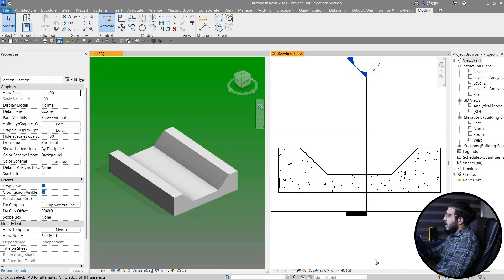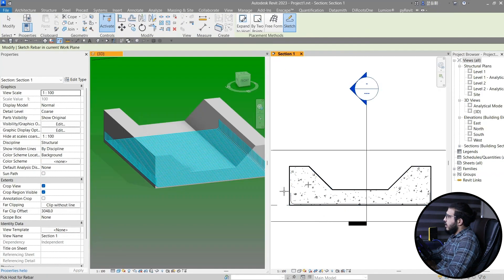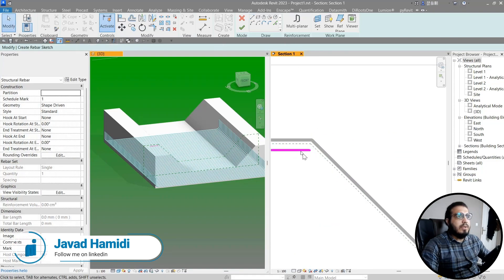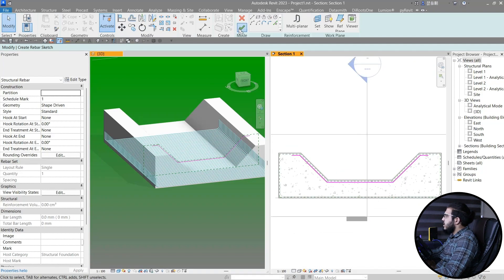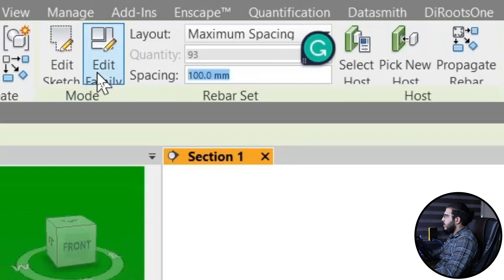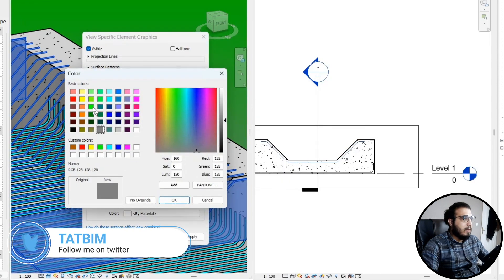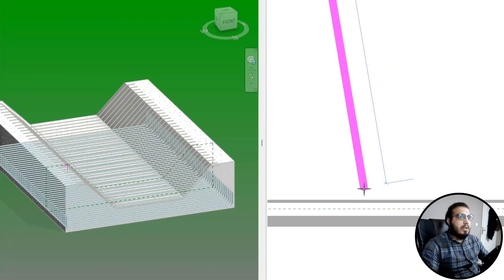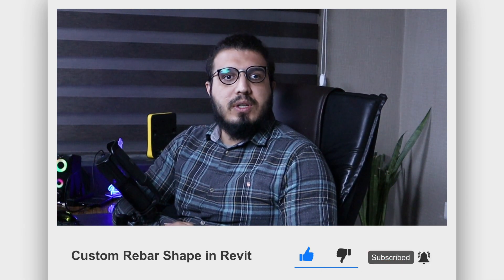Custom Rebar Shape in Revit Tutorial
🟣In this video, we will learn how to create any shape of Custom Rebar in Revit, which will help you to create rebars for any concrete element you have

✅Useful Links :
🟣Q & A Group